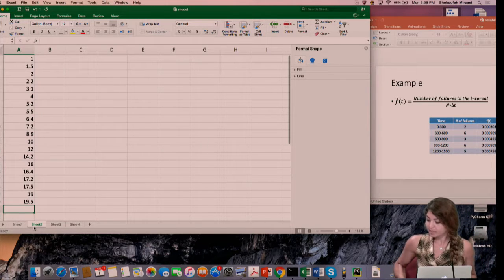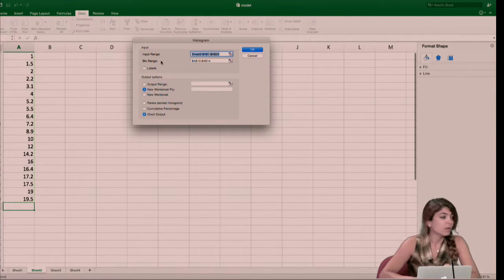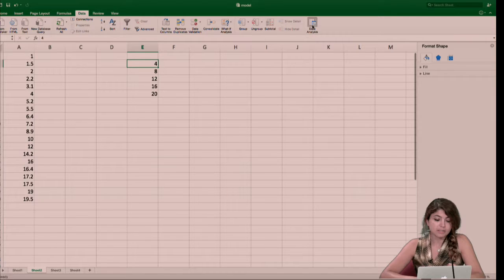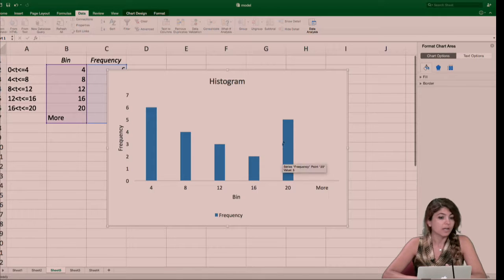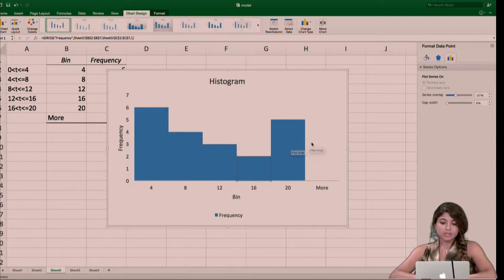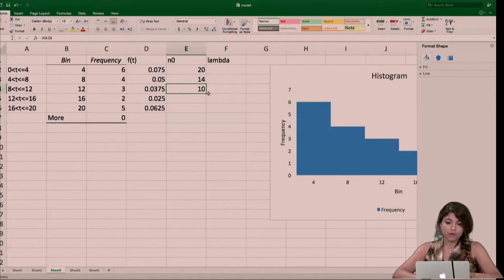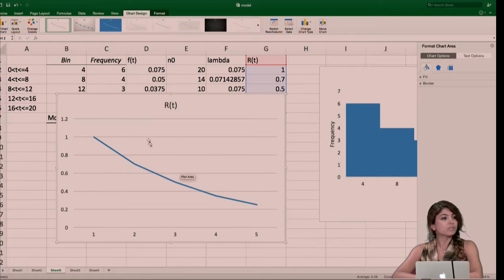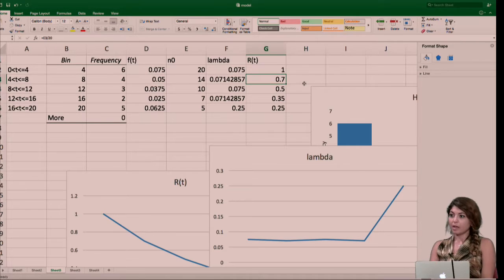IME512 Lecture 8 - Part 2